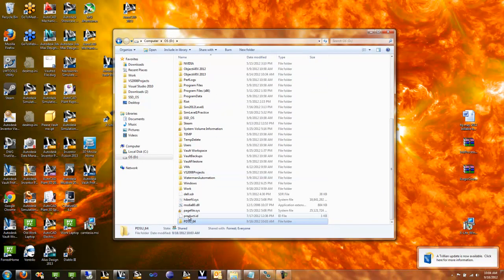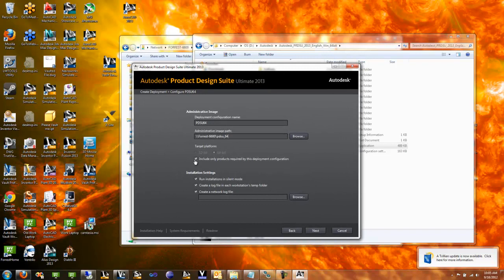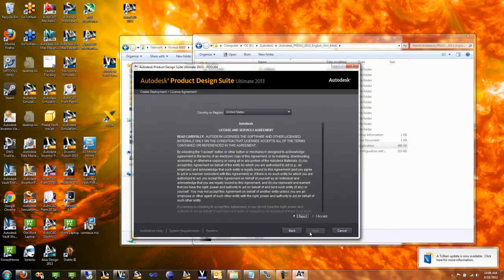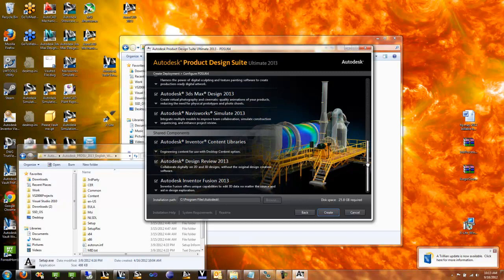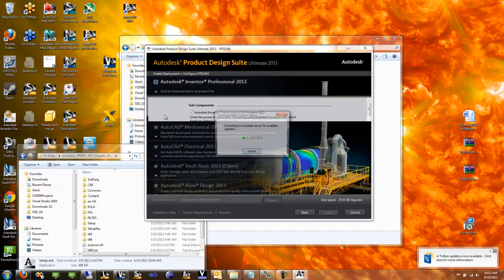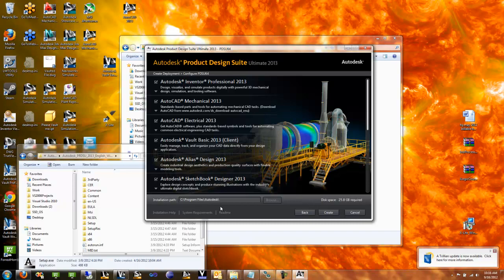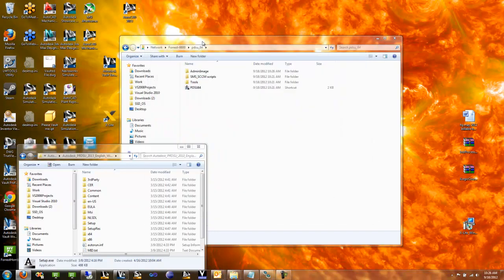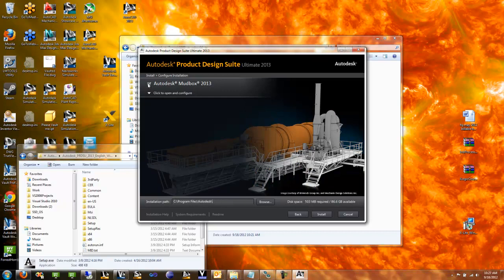Product Desgin Suite Deployment Creation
This video shows the creation of a network deployment for Autodesk Product Design Suite 2013